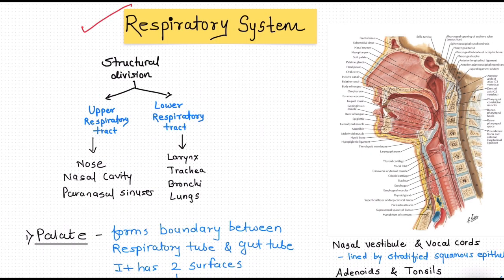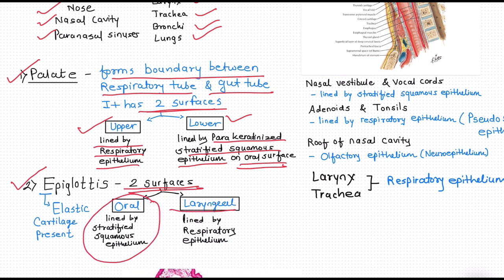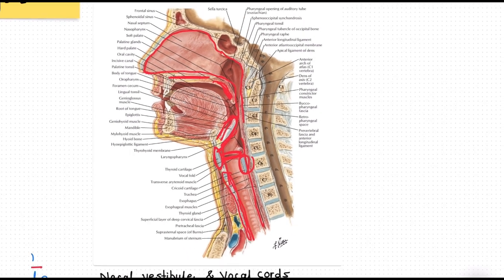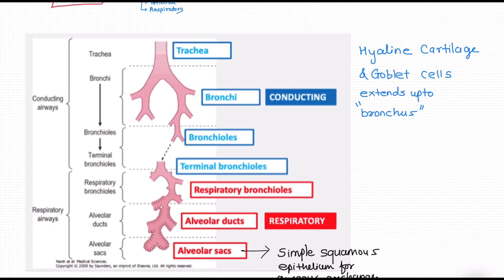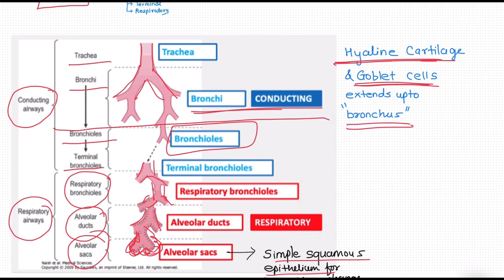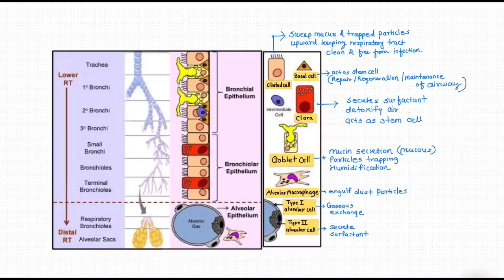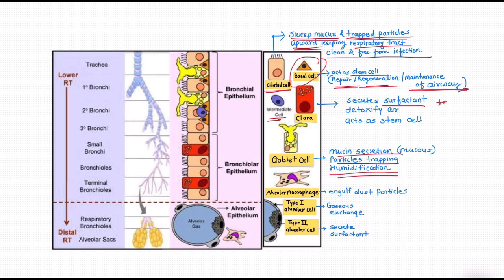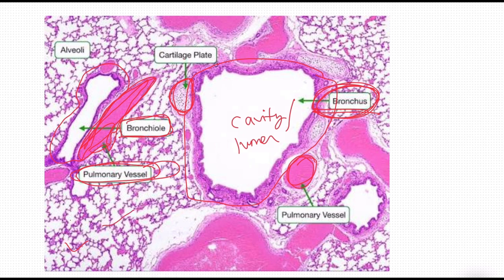Topic -16 / RESPIRATORY SYSTEM simplified for MBBS /NEET PG /INI CET/FMGE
📘 Respiratory System Anatomy & Histology | Structural & Functional Classification of Respiratory Cells | MBBS/NEET PG

Welcome to today’s lecture on the Respiratory System, where we explore its structural organisation, functional divisions, cell types, and detailed histology.
This video is perfect for MBBS students, NEET PG aspirants, and anyone wanting a clear, high-yield understanding of the respiratory tract.

 • Structural classification of the respiratory system
(Upper vs. Lower respiratory tract, conducting vs. respiratory portion)
 • Functional classification
(Air conduction, filtration, humidification, gas exchange)
 • Histology of the respiratory passages
 • Nasal cavity
 • Trachea and bronchi
 • Bronchioles
 • Alveolar ducts & alveoli
 • Types of respiratory cells
 • Ciliated columnar cells
 • Goblet cells
 • Basal cells
 • Brush cells
 • Club (Clara) cells
 • Type I & Type II pneumocytes
 • Alveolar macrophages
 • High-yield points for exams and viva

Understanding the microscopic structure of respiratory passages is essential for interpreting physiology, pathology, and clinical conditions such as asthma, COPD, pneumonia, and ARDS.

for more simplified anatomy, histology, and MBBS/NEET PG-oriented lectures!